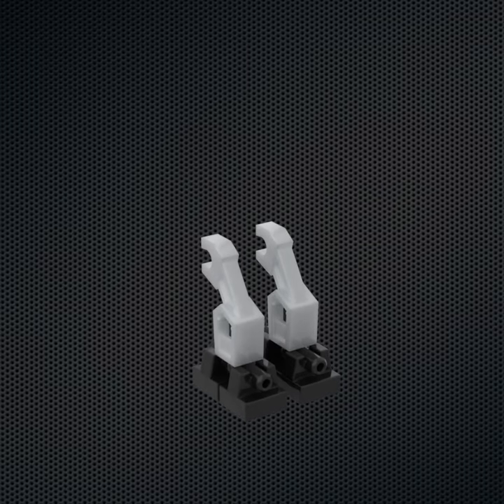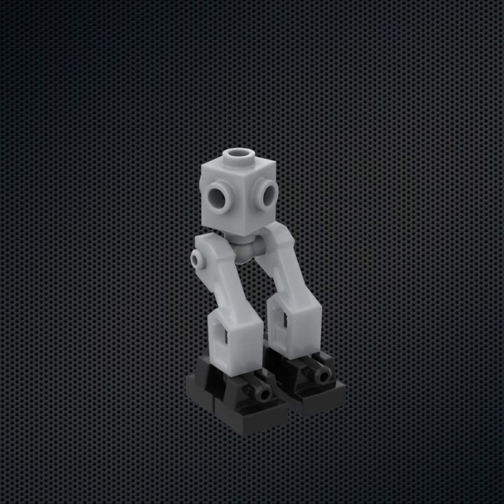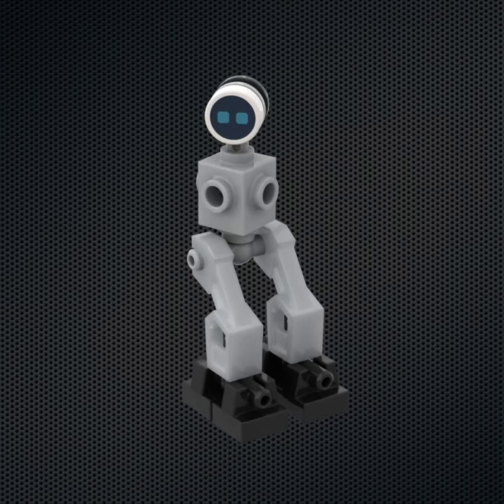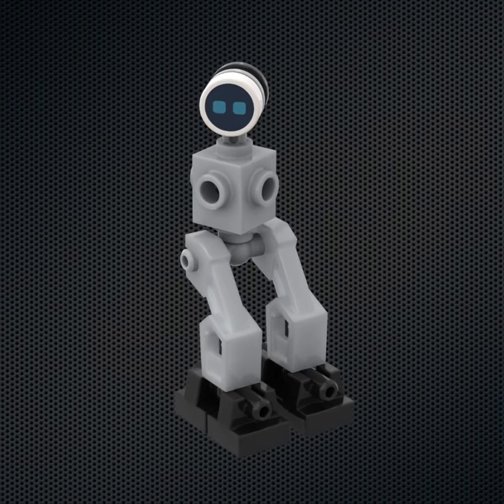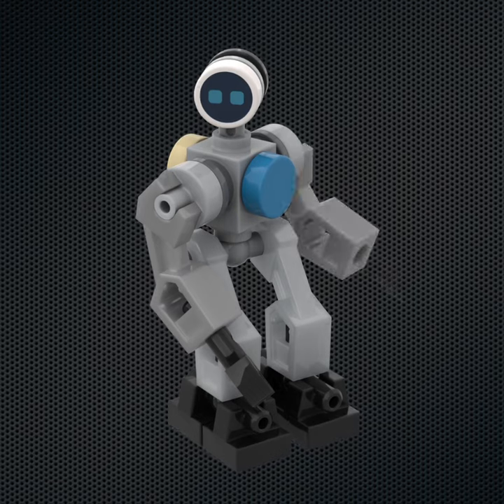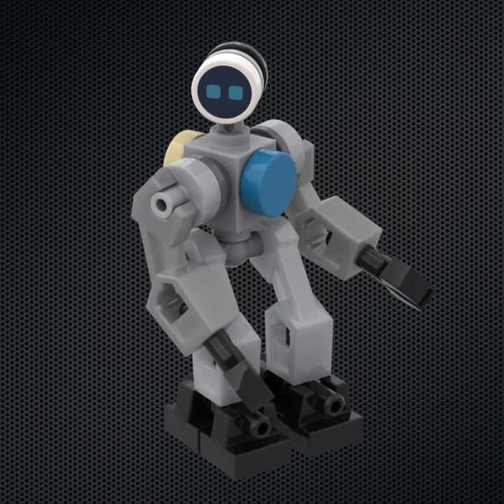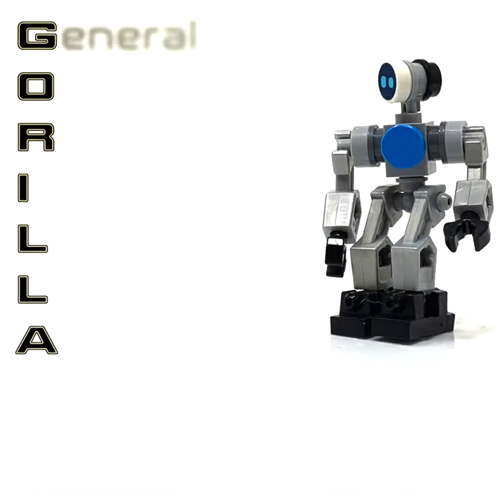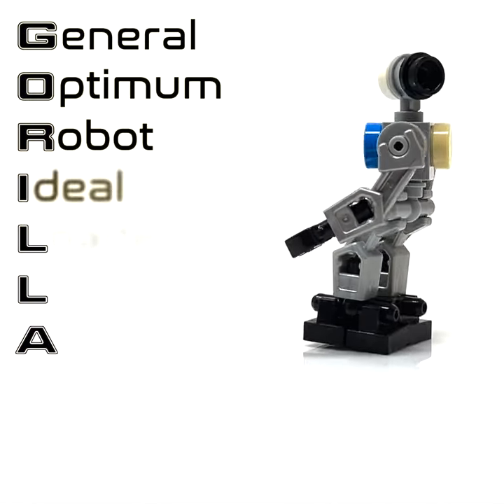Build a LEGO Robot #7 - G.O.R.I.L.L.A.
Welcome to the 7th episode of my ‘Build a LEGO Robot’ series. A LEMUR is great, but a GORILLA, might be better… Come and check it out… 🙂🐙

FURTHER VIEWING